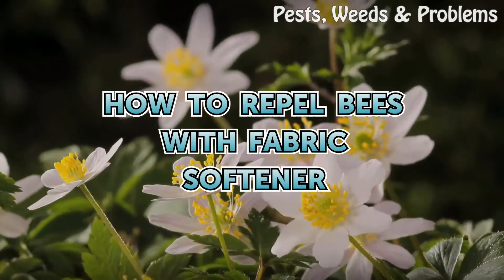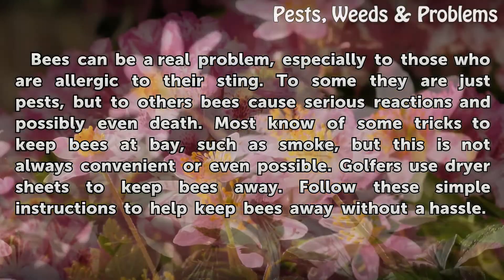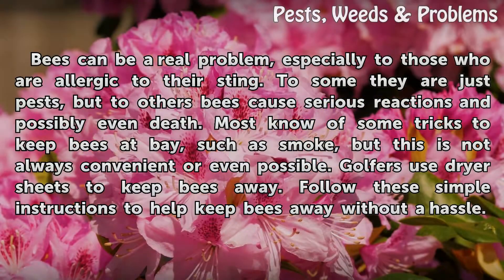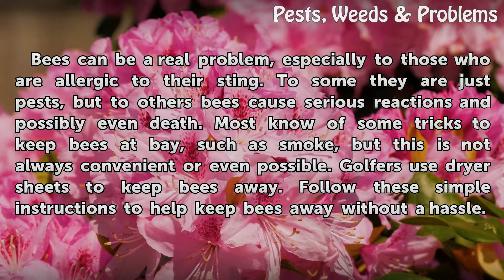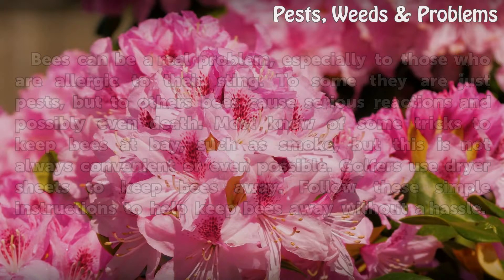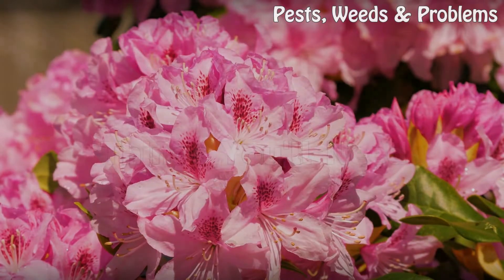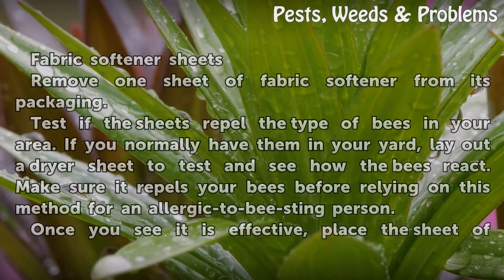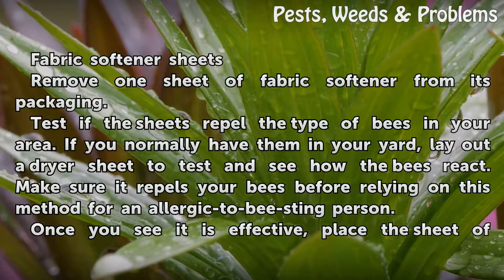How to Repel Bees With Fabric Softener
How to Repel Bees With Fabric Softener. Bees can be a real problem, especially to those who are allergic to their sting. To some they are just pests, but to others bees cause serious reactions and possibly even death. Most know of some tricks to keep bees at bay, such as smoke, but this is not always convenient or even possible. Golfers use dryer...

Table of contents How to Repel Bees With Fabric Softener
Things You'll Need 00:45
Tips & Warnings 01:24